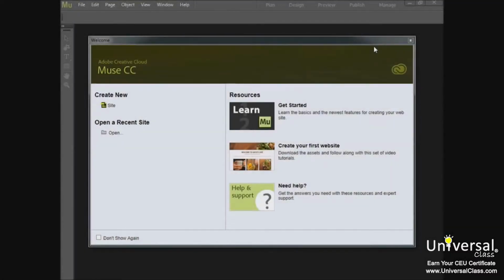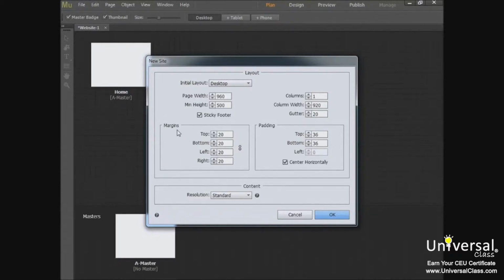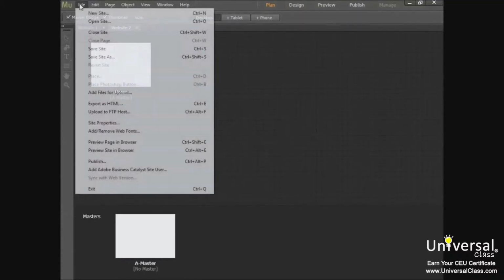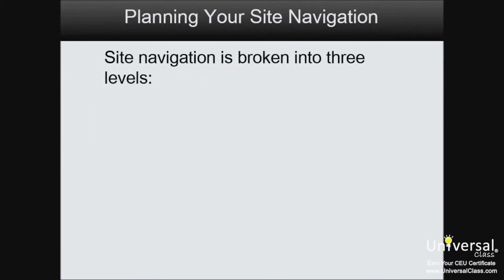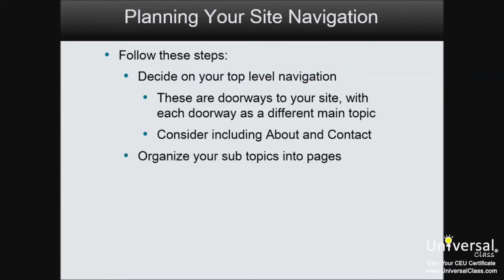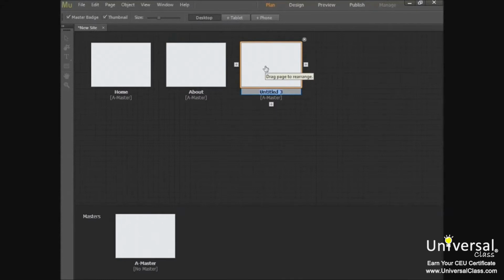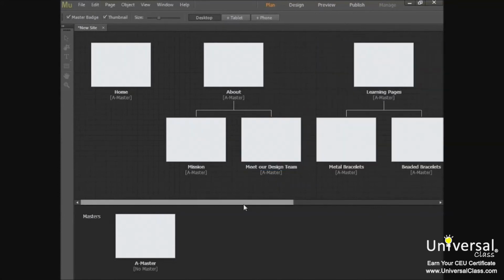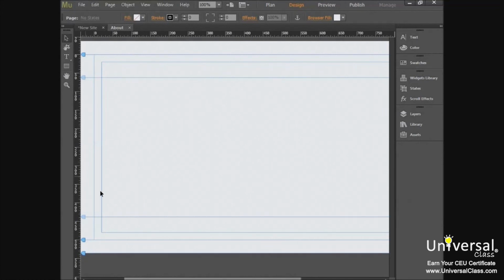Creating and Planning a Site in Adobe Muse Tutorial